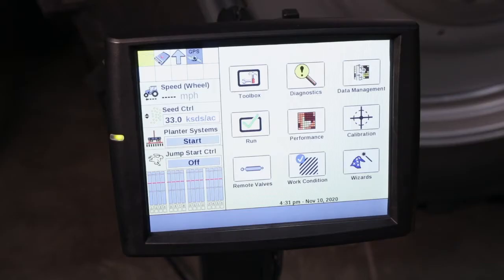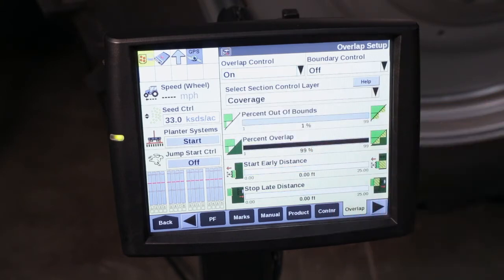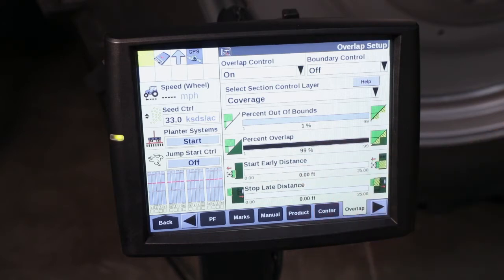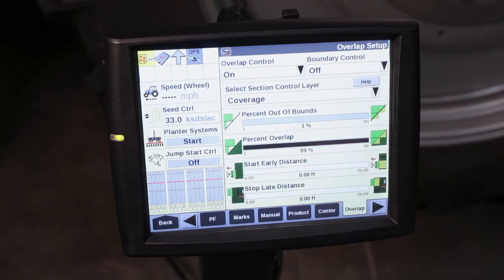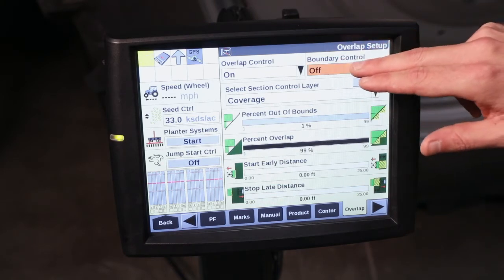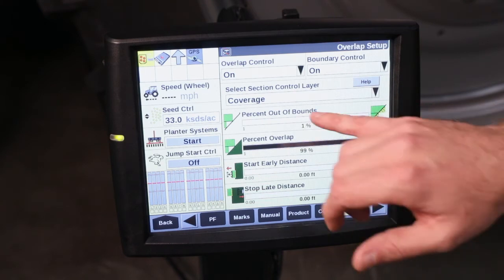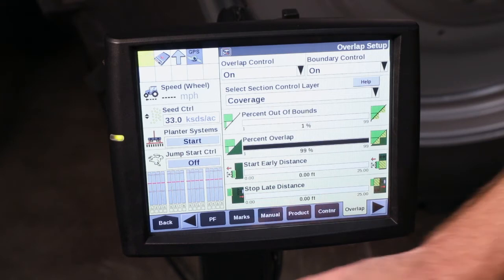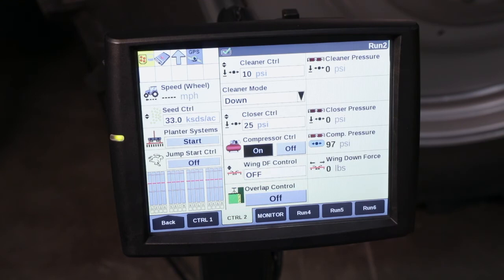Early Riser 2000 Series Planter Overlap Control Settings with the Pro 700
Learn how to use and setup Overlap and Boundary Control within the AFS Pro 700 display for proper in-field performance of planter section control.